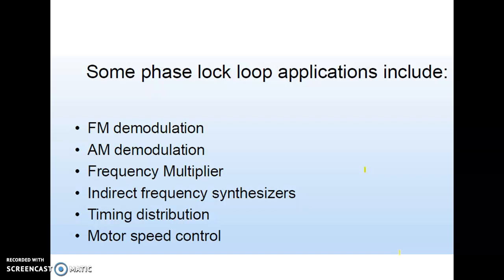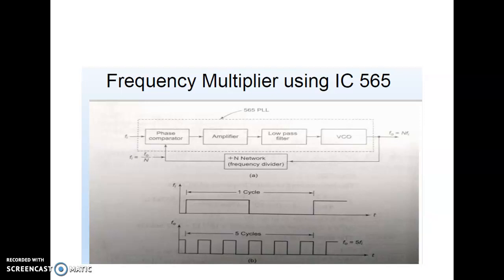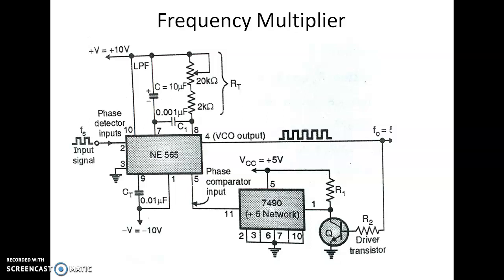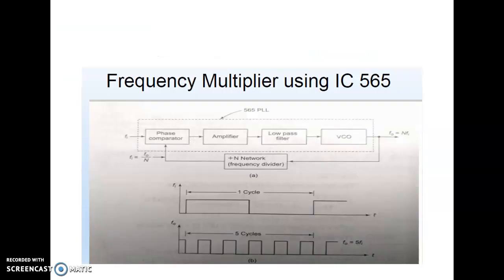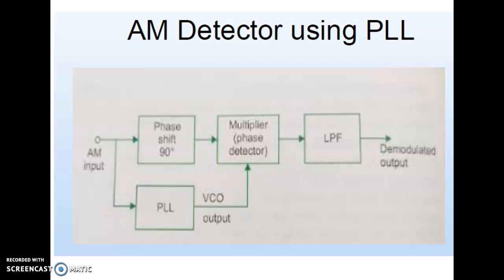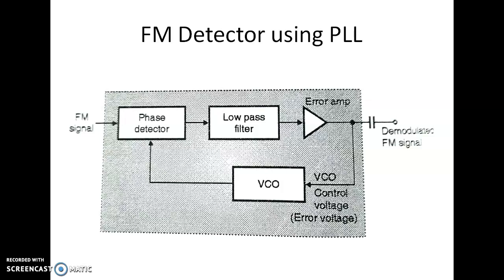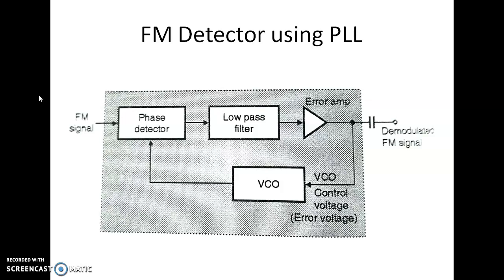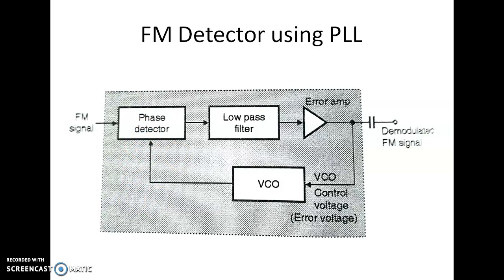Phase Locked Loop Part 3